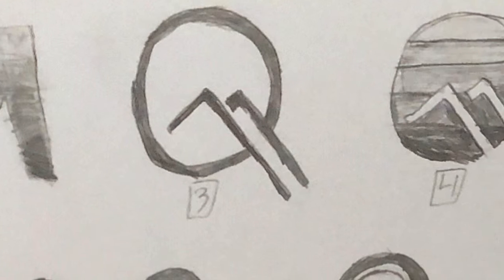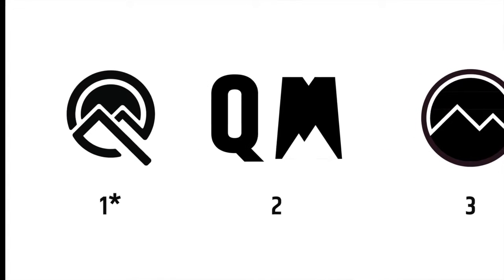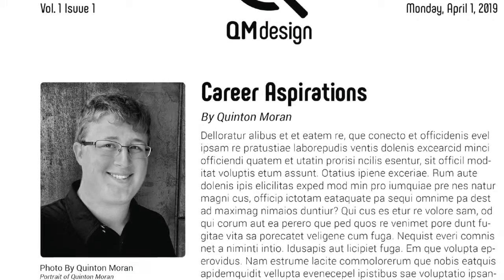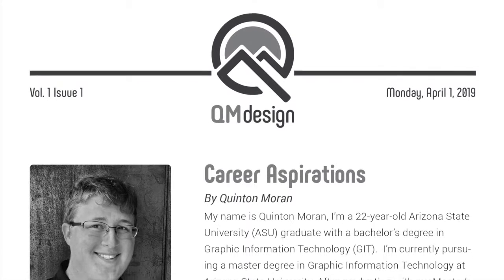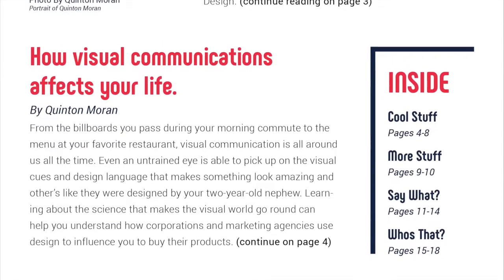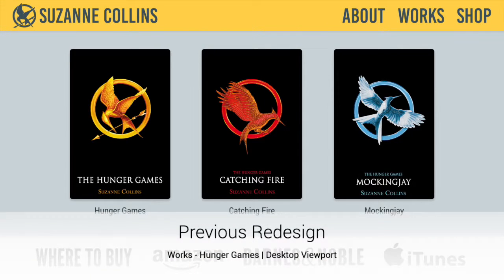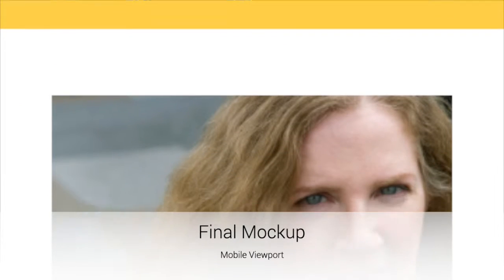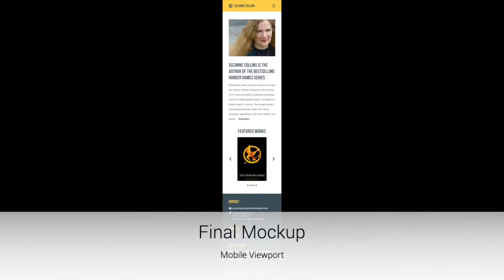TWC 511 Portfolio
a narrated portfolio showcasing the work I completed in TWC 511 at ASU.